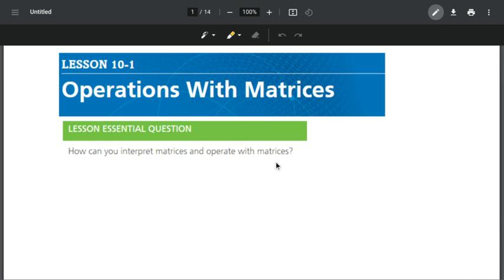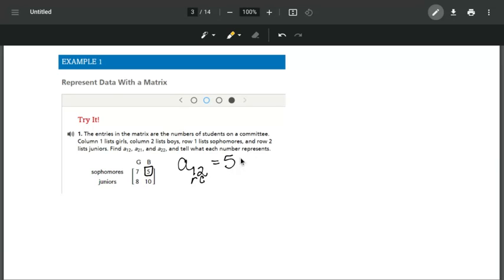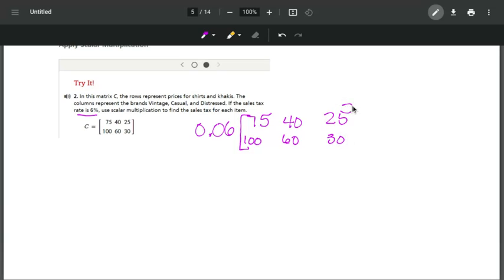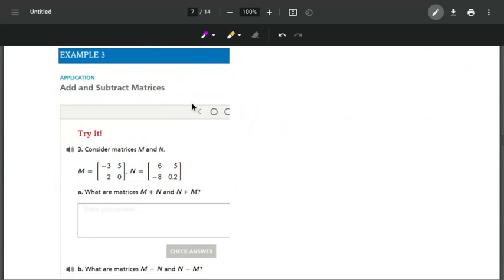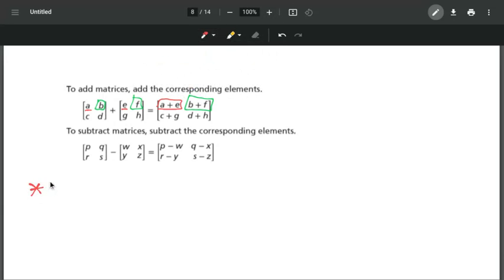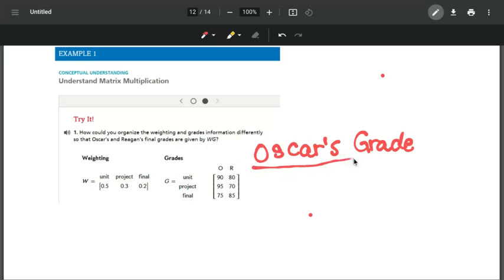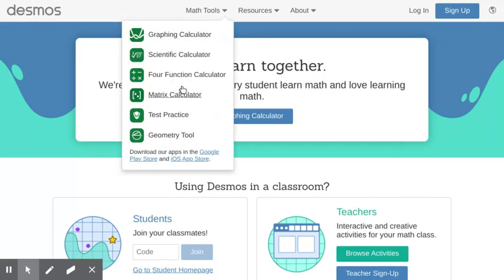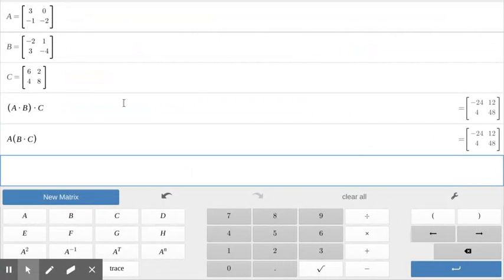10-1 and 10-2 Matrices